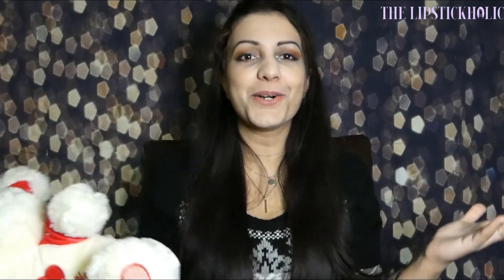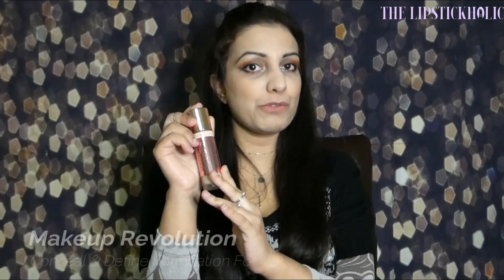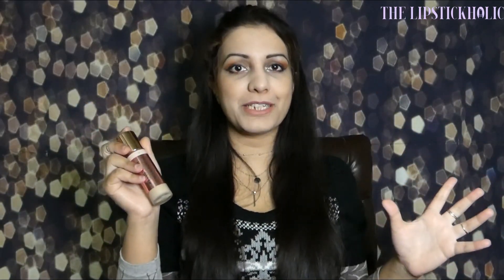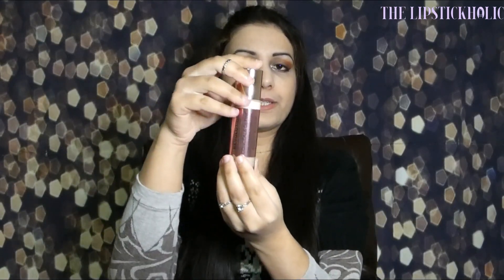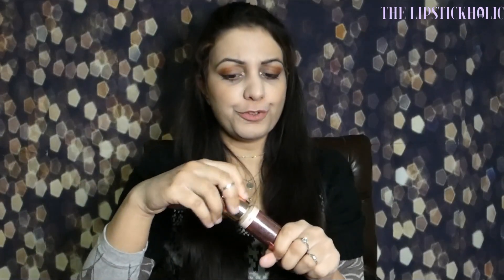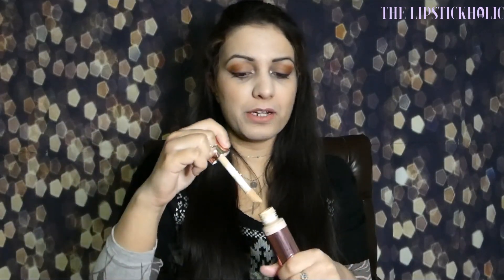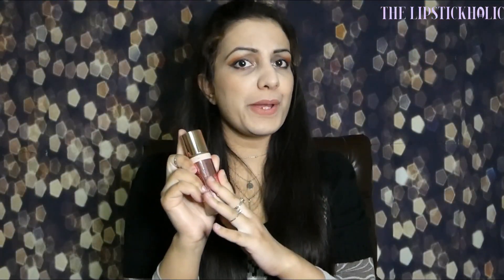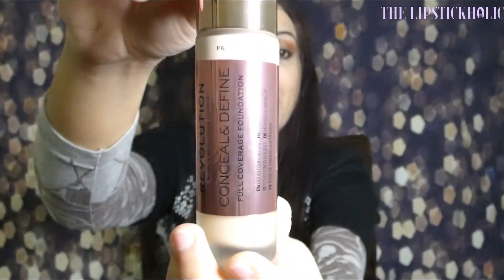Makeup Revolution Conceal & Define Full coverage Foundation Review & Demo...!!!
Review on Makeup Revolution Conceal & Define Foundation shade "F6" is here.

Makeup Used:

Makeup Revolution Conceal & Define Foundation "F6"

Morphe 35f Eyeshadow Palette

Sigma Beauty Brow Powder Duo "Dark"

L'Oreal False Lash Wings Mascara

Tarte Cosmetics Amazonian Clay Blush "Mirage"

Anastasia Beverly Hills Matte Lipstick "Kiss"

Sigma Beauty F80 Brush